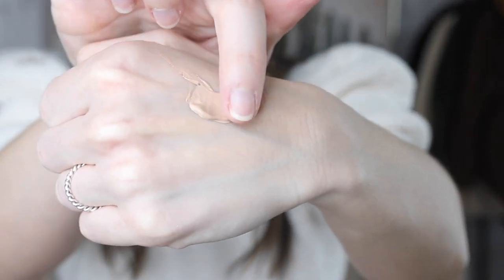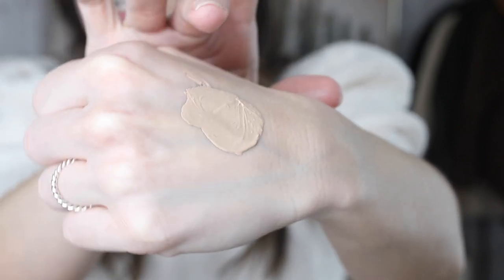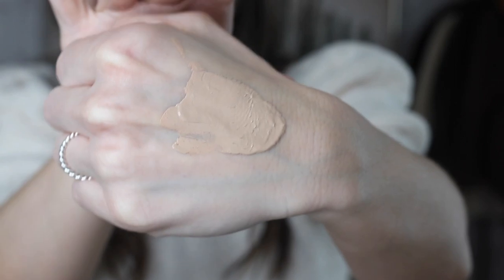REVIEW + DEMO OF THE BITE BEAUTY CHANGEMAKER SUPERCHARGED MICELLAR FOUNDATION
The products used in the video:

I'm using this Beautyblender dupe from Amazon and really like it! You get 5 in a pack for under $10
Here is the stand that I use to hold my makeup sponge - allows air to get to it and dry easily